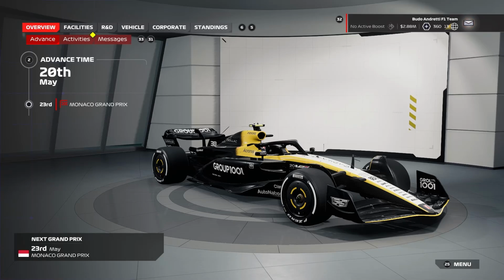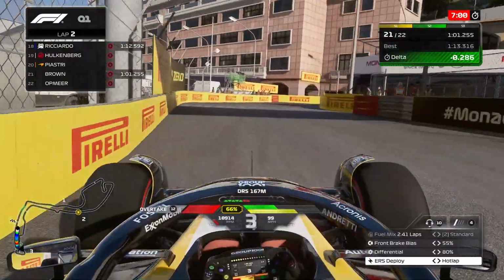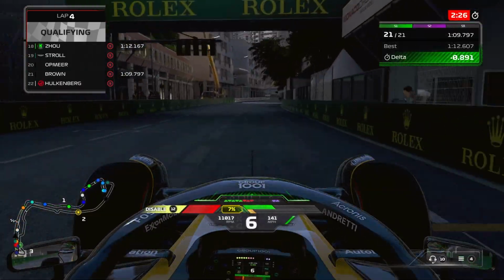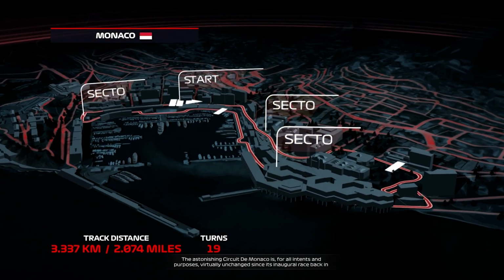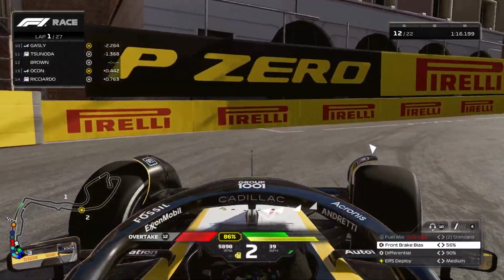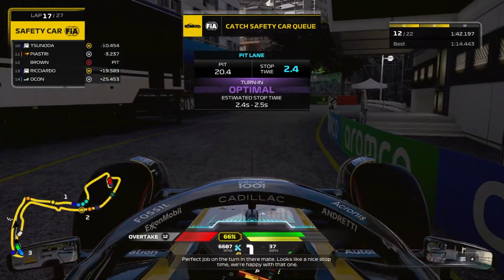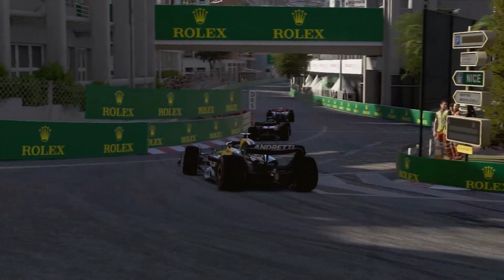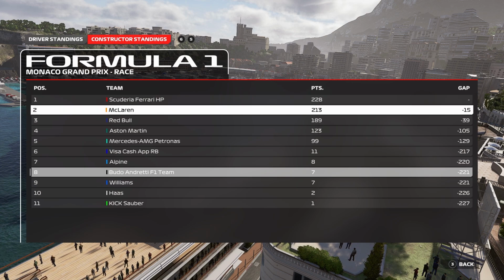Classic Monaco Strategy! | F1 24 My Team Career Mode | Season 1 Round 8 Monaco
That's right! It's time for the Grand Prix weekend where qualifying decides your fate. Barriers are close and your rivals are closer. Who will come out on top this time? It's Season 1, Round 8, Monaco!

Chapters:
00:00 Activites
00:10 Development & Upgrades
00:55 Qualifying
12:02 Race
26:36 Results
29:08 Highlights

🔴 Huge thanks to jonniedesigns for creating the car and team livery used in this career mode! 🔴